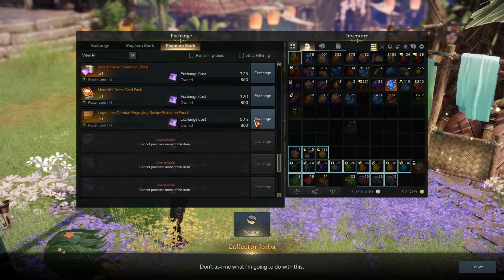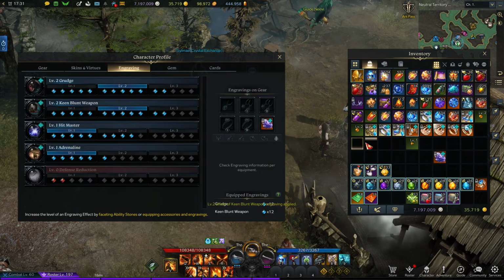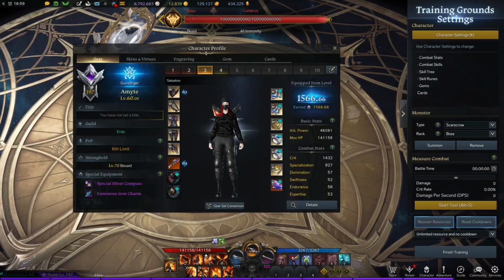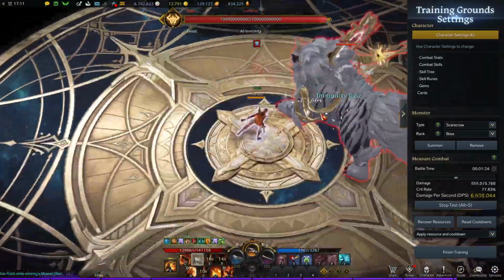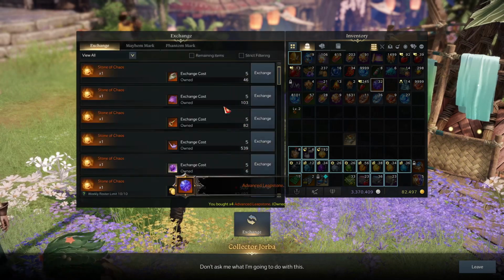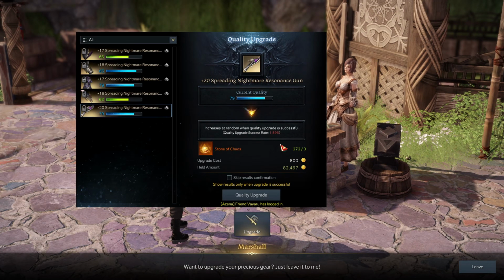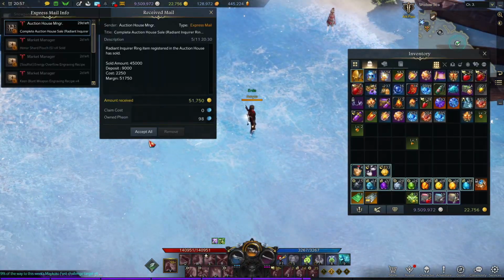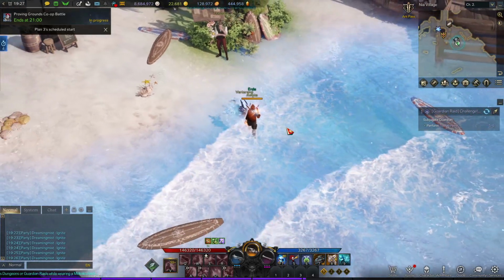Let's Play Lost Ark Ep. 82 - 5x3+1 Gunslinger!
Gunslinger mains are very angry at me.